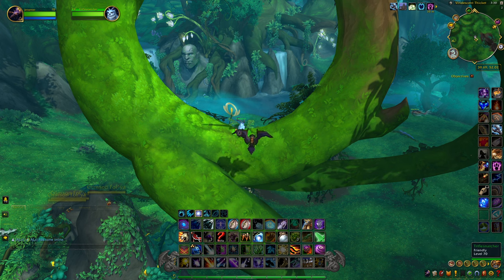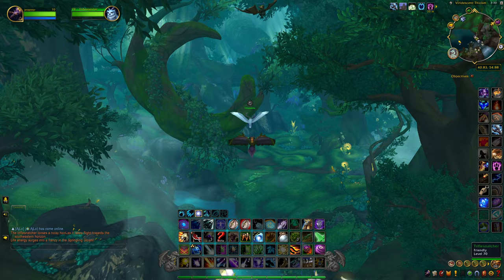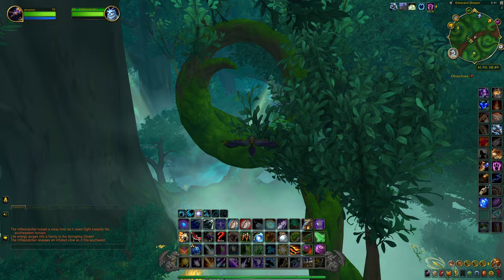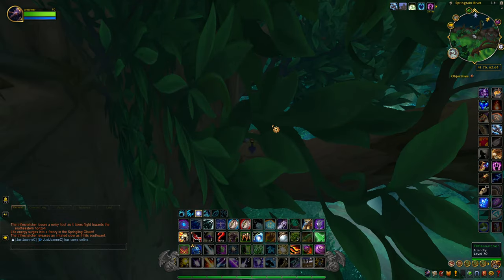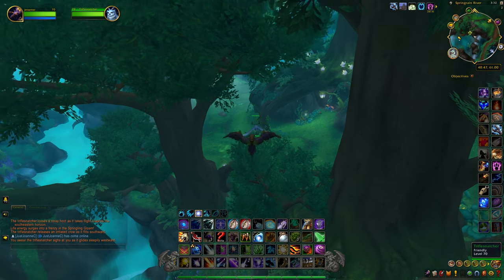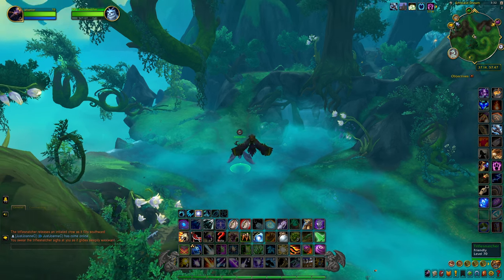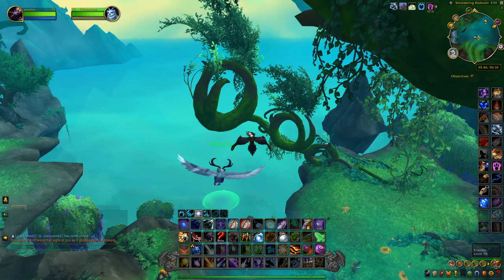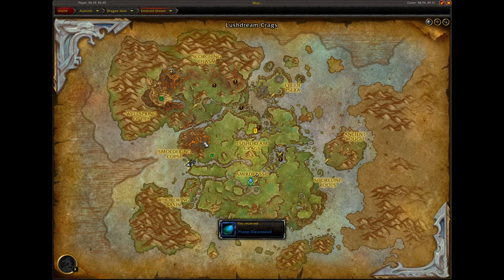How To Loot The Triflesnatch Roving Trove Treasure!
This treasure was added in patch 10.2 and looting it will reward you with a Plump Dreamseed.

*Steps*
Find Triflesnatcher at /way 39.70, 52.11. Click him and he will start flying to another tree.  When he lands, you will have to click him again.  Do this until he lands on the final branch and is exhausted.  Loot the chest to get the treasure.

*Tips*
Make sure you have unlocked Dragon Isles Pathfinder.  This way you can fly on a normal mount which makes it easier.

Make a Macro if you lose him.  That way you can target him again and locate him.  The macro I used was /tar Triflesnatcher